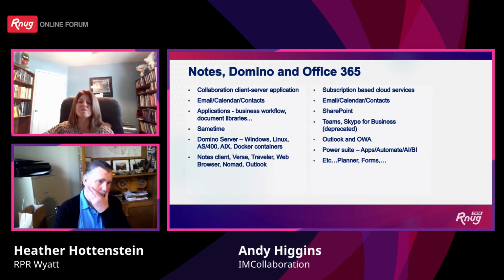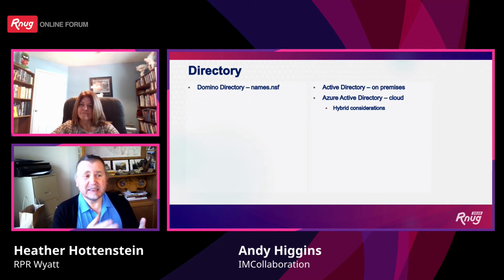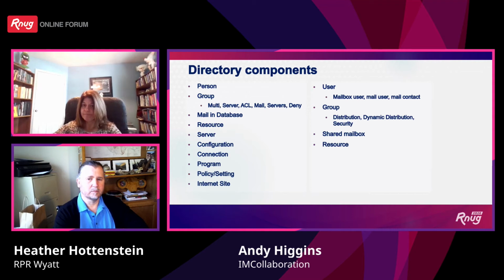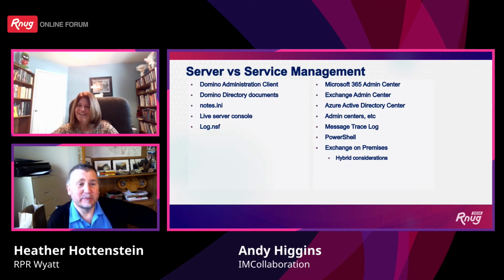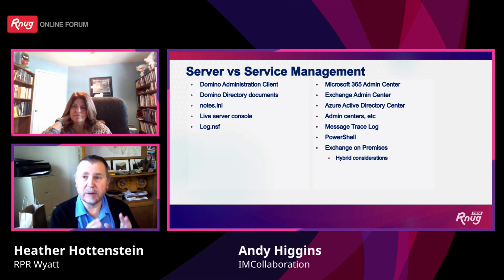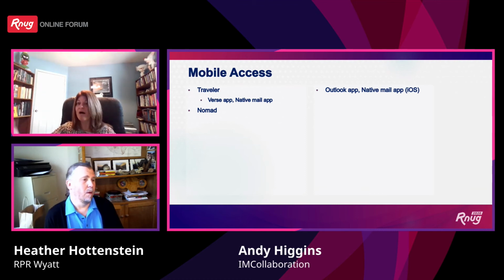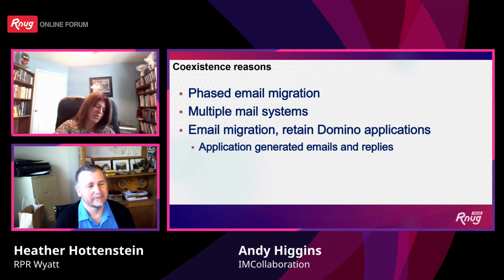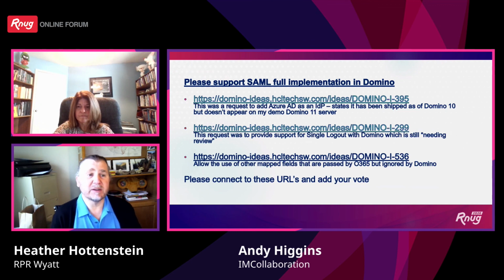The Life of a Domino and Office 365 Administrator (EN)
Heather Hottenstein
RPR Wyatt
Andy Higgins
IMCollaboration
The Life of a Domino and Office 365 Administrator